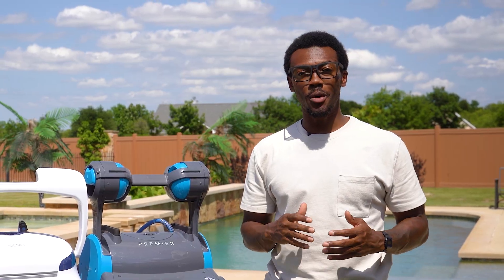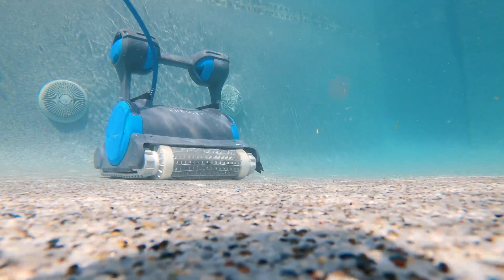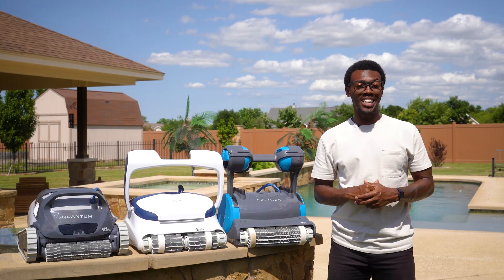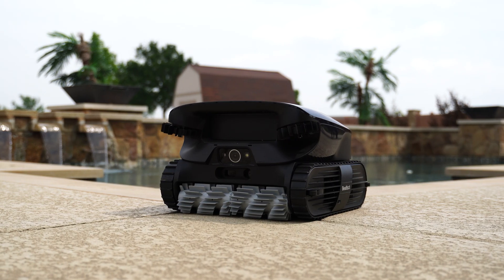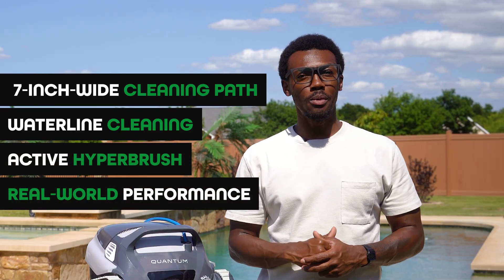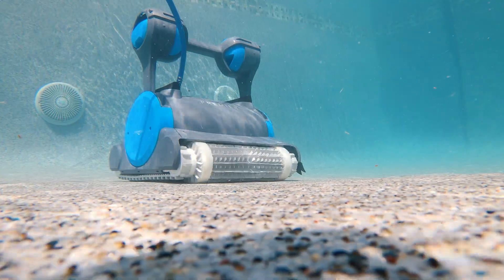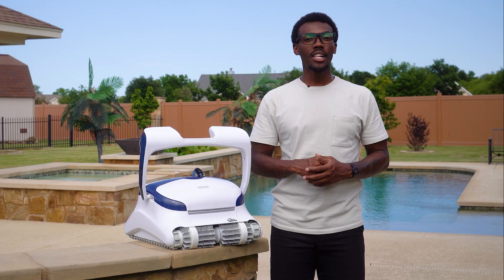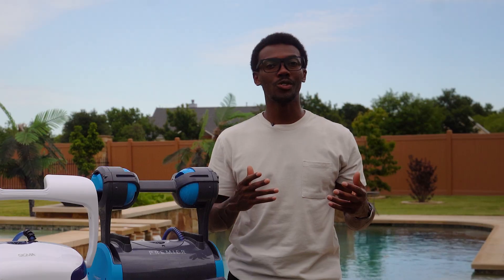BEST Robotic Pool Cleaner? — SHOCKING MANOMETER Tests & In-Depth Reviews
From the $200 Aiper robots to $2000 Dolphin pool robot, I tested them all. From Manometer Testing to the ownership experience, I'll let you know what my top picks of the year are.

Welcome back to ActuallyUsed! I’m Ryan, and if you’re new here, this channel exists for one reason: real-world testing. No unboxing-and-guessing, no scripted brand promos—just honest reviews from someone who actually uses the products.

In this video, I’m diving into the best robotic pool cleaners of the year—after hands-on testing every major brand and model. I’ll walk you through what actually matters when choosing a pool robot, including:
- **Corded vs Cordless**: Why corded robots still win for suction power, automation, and filtration.
- **NanoFiltration **: The underrated feature that transforms cloudy water into crystal-clear perfection.
- **Weekly Timers & Automation **: How true set-it-and-forget-it cleaning works (and which robots do it right).

Then, I’ll share my top picks based on real testing—not marketing claims:

Best Value: Dolphin Quantum — high-end performance at a surprisingly affordable price.
Best Investment: Dolphin Premier — commercial-grade motors, swappable filters, and a 3-year warranty.
Best for Large Pools: Dolphin Sigma — triple motors, gyroscope navigation, and app control.
Best for Small or Above-Ground Pools: Dolphin Escape — lightweight, reliable, and powerful scrubbing.

Every robot featured here was tested in-pool to measure suction (in PSI), filtration efficiency, and cleaning coverage. You’ll see the data and the results that other reviewers don’t talk about.

If you’ve ever wondered which pool robot is actually worth your money—or which ones will just end up collecting dust in your garage—this is the video you want to watch.

Table of Contents:
0:00 - Intro
1:11 - Corded vs Cordless
1:21 - Suction Power
2:46 - Pool Cleaning Automation vs Constant Recharging
4:44 - Cordless vs Corded Filters
6:42 - How We Tested
7:36 - Best Value: Dolphin Quantum
9:42 - Best Investment: Dolphin Premier
11:55 - Best for Large Pools: Dolphin Sigma
13:45 - Best for Above-Ground or Small Pools: Dolphin Escape
15:53 - Final Thoughts